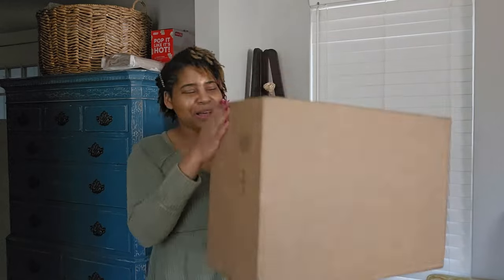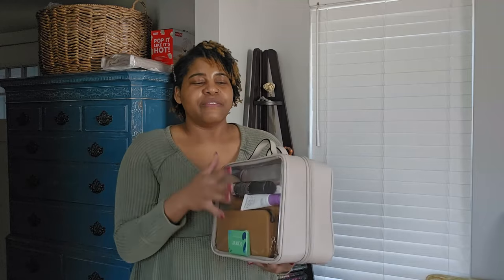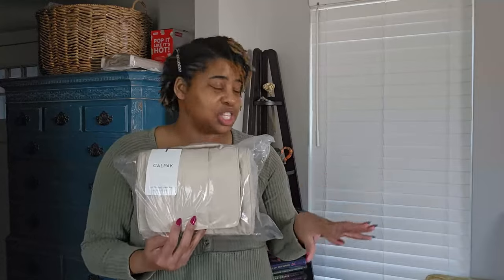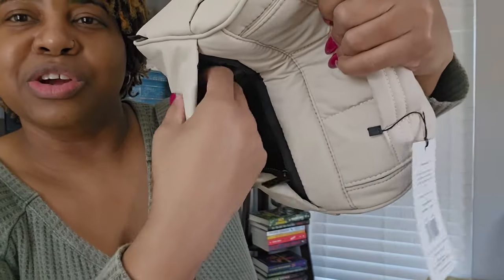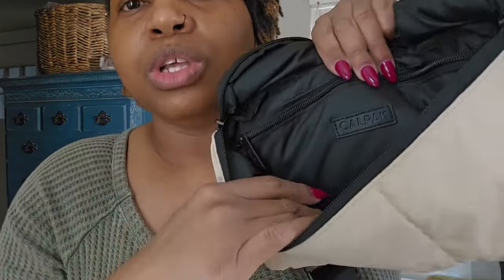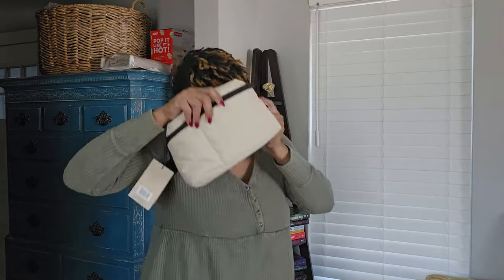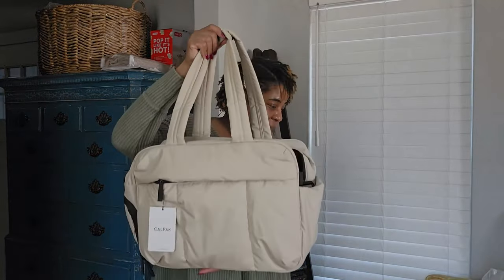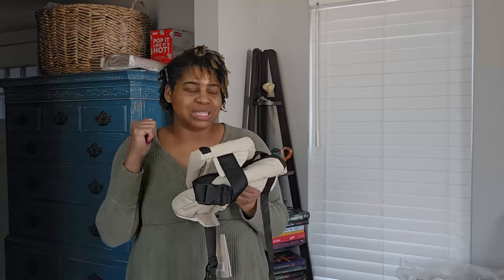CALPAK HAUL: New Travel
In this video, I review my new Calpak items and show my entire collection